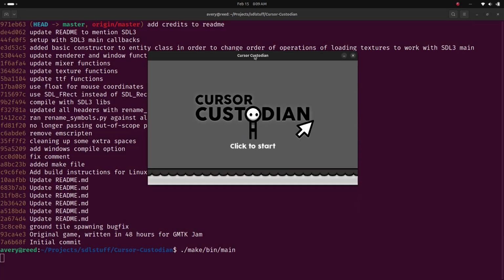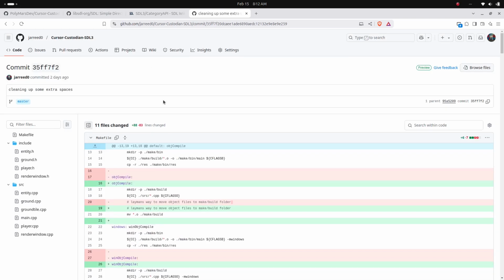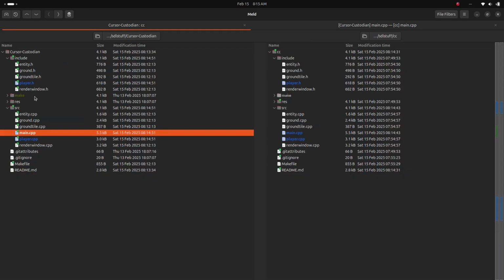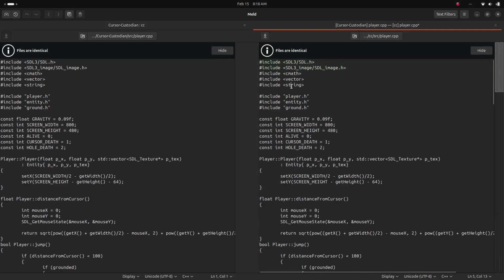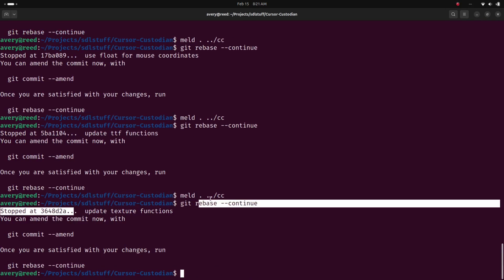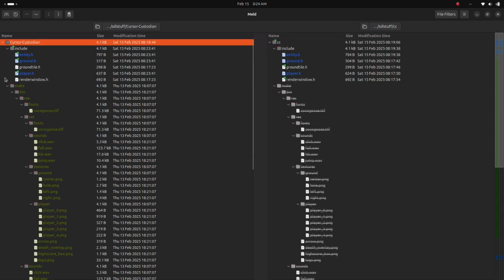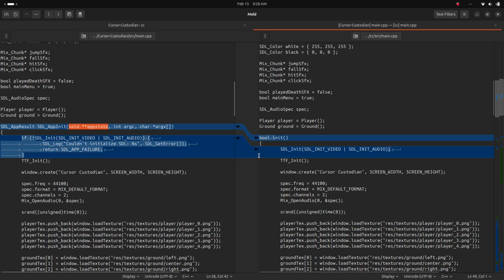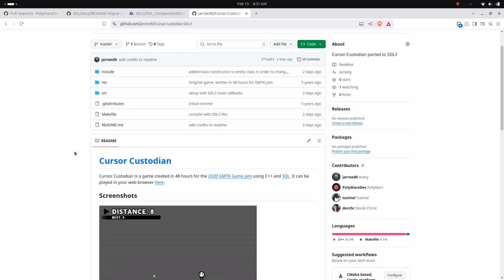Porting @PolyMars SDL2 game to SDL3